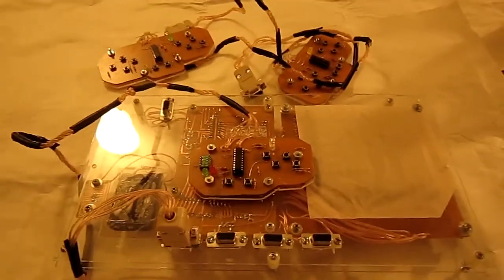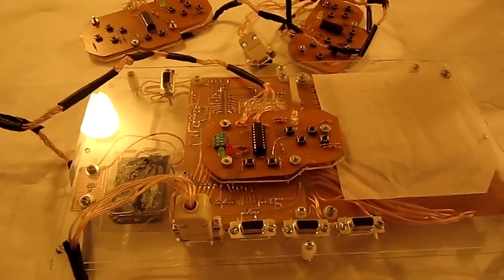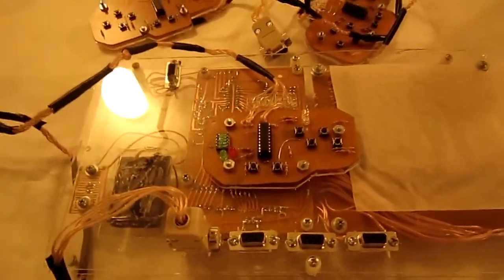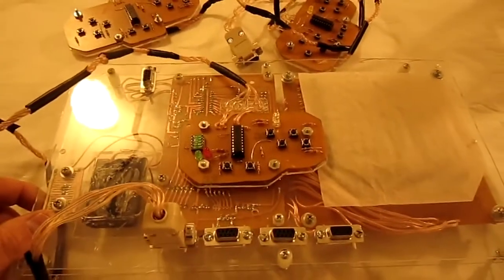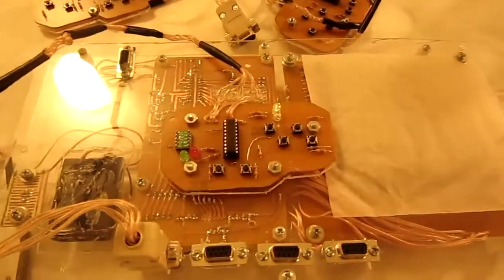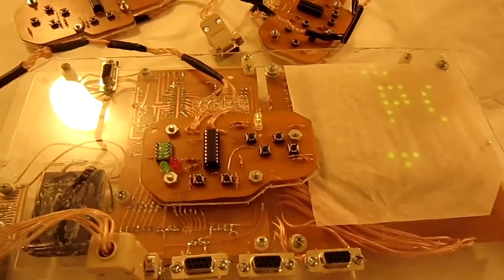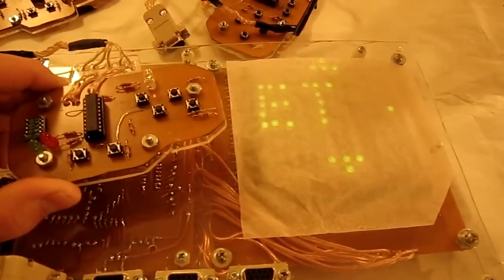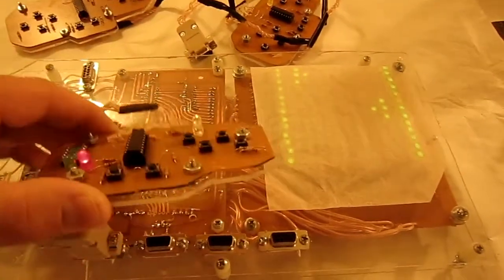JConsole2 Accelerometer Controller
This is a demonstration of using an accelerometer in a video game controller. This project is related to JConsole2 (also on my channel)